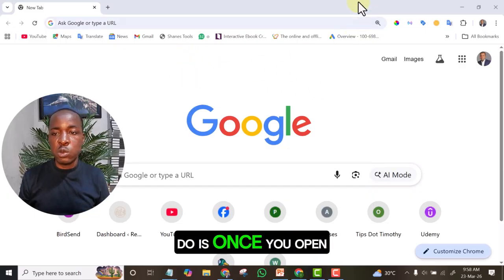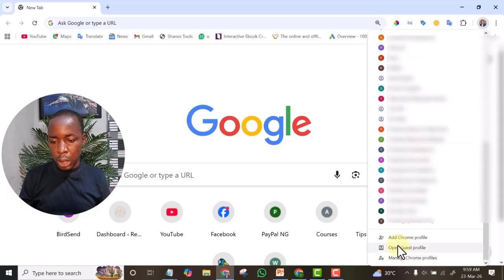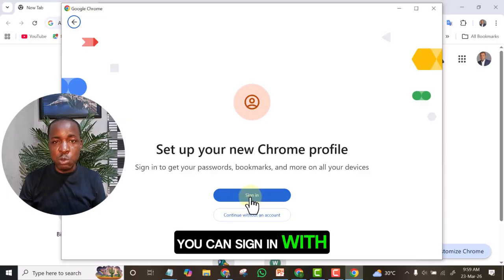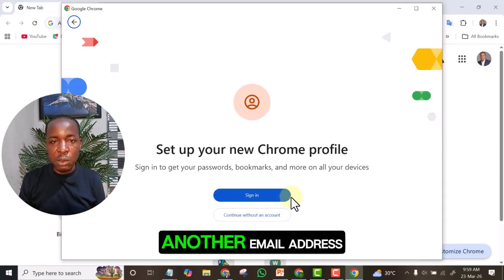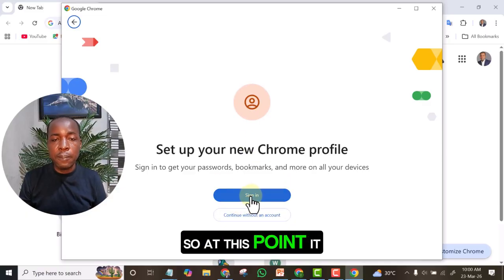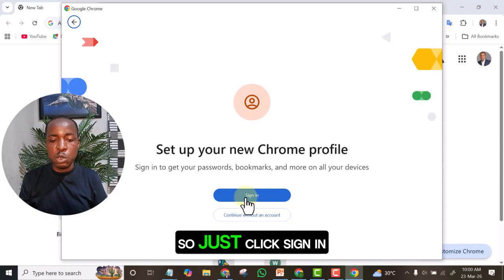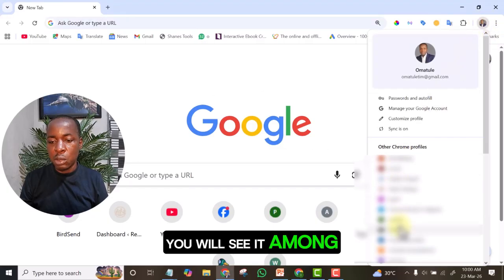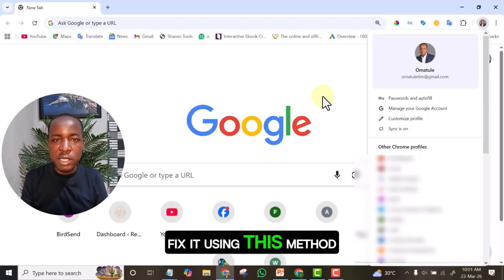How to Create a New Profile on Chrome or Edge Fix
If you are experiencing issues with your browser—such as slow performance, errors, or unwanted settings—this simple method can help you fix it instantly.
 In this guide, you’ll learn how to create a new profile on your Chrome or Edge browser and enjoy a fresh browsing experience without any issues.
How to Monetize Your Social Media Accounts From Day 1

Make sure you read this guide to the end, because this method works effectively on both Chrome and Microsoft Edge browsers.

Why Create a New Browser Profile?

Creating a new browser profile gives you a completely fresh environment. This means:

No old extensions causing problems
No corrupted cache or cookies
No saved settings interfering with performance

It’s like starting with a brand-new browser without uninstalling anything.

Step-by-Step Guide to Create a New Profile on Chrome or Edge

Follow these simple steps:

Step 1: Open Your Browser
Launch your Chrome or Edge browser on your computer.

Step 2: Click on Your Profile Icon
At the top right corner of your browser, you will see your profile icon. Click on it.

Step 3: Select “Add Profile”
Once you click the profile icon, a dropdown menu will appear. Scroll down and click on “Add Chrome Profile” (or similar option on Edge).

Step 4: Sign In or Create an Account
You will be prompted to sign in:

If you already have multiple email accounts, simply sign in with another one.

Step 5: Complete the Setup
Once completed, your new browser profile will be ready.

What Happens After Creating a New Profile?

After setting up your new profile:

You get a clean browser with no previous data
All issues from your old browser will be gone
You can easily switch between profiles anytime

Each profile operates independently. So if you create two or three profiles, they will all appear when you click your profile icon.

Pro Tip: Use This Method to Fix Browser Problems

If your browser has been giving you problems, this is one of the fastest ways to fix it. Instead of trying to troubleshoot multiple issues, simply create a new profile and continue your work without interruptions.

Bonus: Start Making Money From Your Social Media (No Requirements Needed)

If you’ve been struggling to monetize your YouTube channel due to the 1,000 subscribers and 4,000 watch hours requirement, there’s good news.

You can actually start making money from day one—without meeting those requirements.

This applies not just to YouTube, but also to:

Facebook pages
Instagram accounts
X (Twitter)

There are proven strategies that allow you to generate income from your platforms immediately, even if you’re just starting out.

Make sure you check out the recommended video linked in the description and pinned comment. Pay close attention to the end of that video, as it reveals practical steps to start earning right away.

Conclusion

Creating a new profile on Chrome or Edge is a simple yet powerful way to fix browser issues and improve performance. With just a few clicks, you can enjoy a clean and efficient browsing experience.

At the same time, don’t miss the opportunity to learn how to monetize your social media platforms—even without large followers or watch hours.